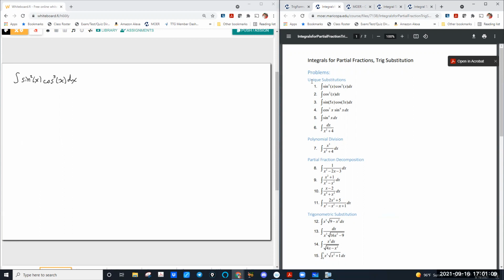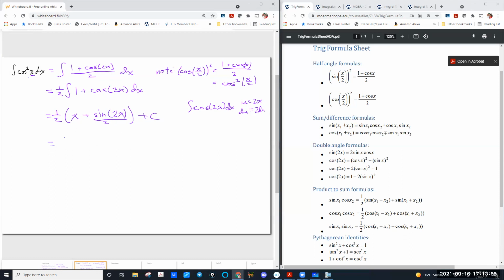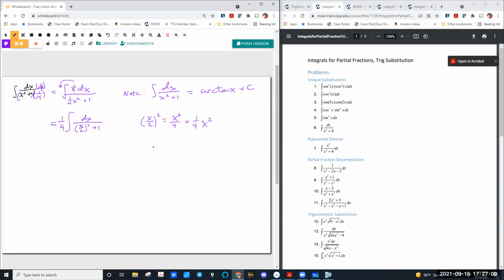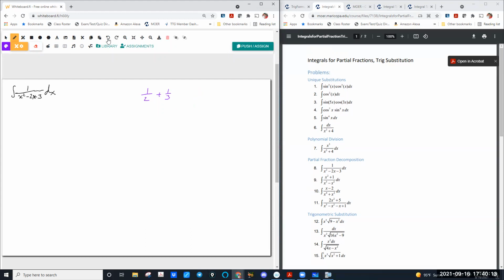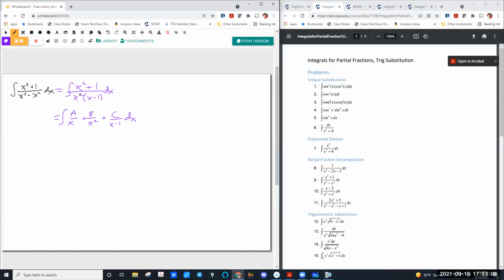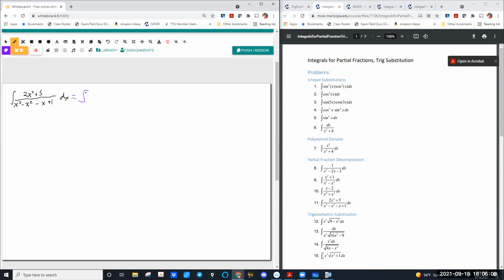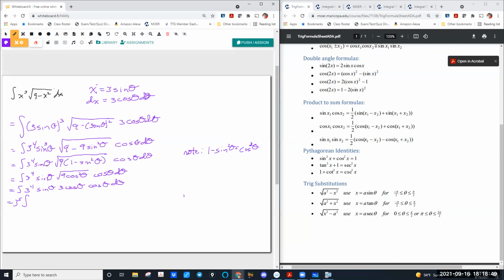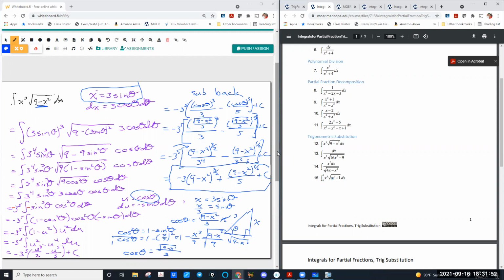Calculus 2 Lessons - Other Techniques of Integration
In this video we look at interesting u-substitution problems, trig substitution and partial fraction decomposition to solve integrals by hand.